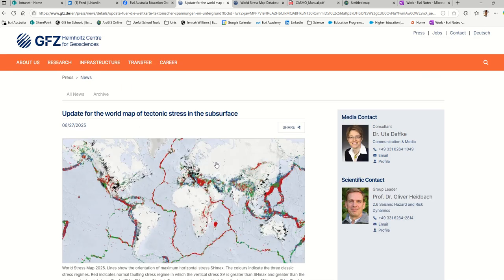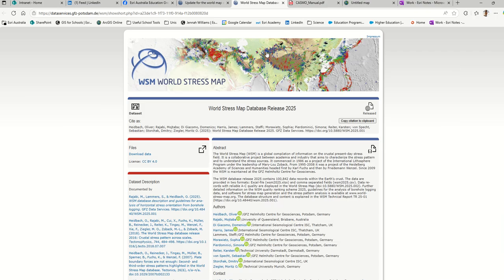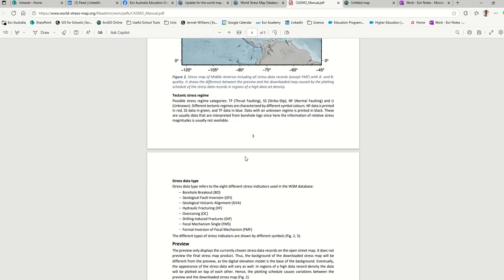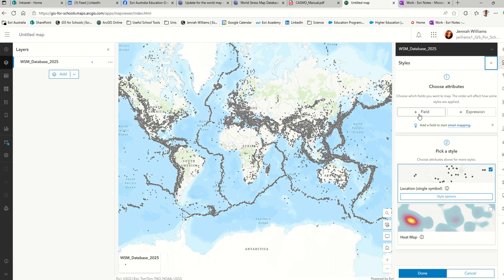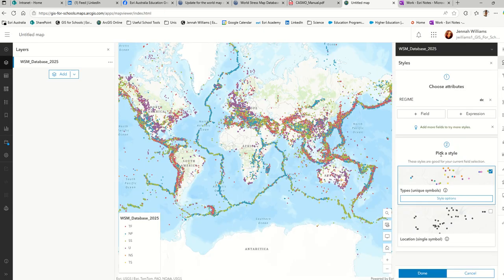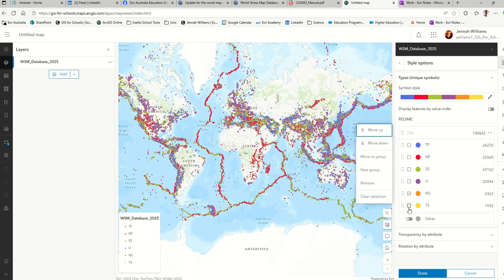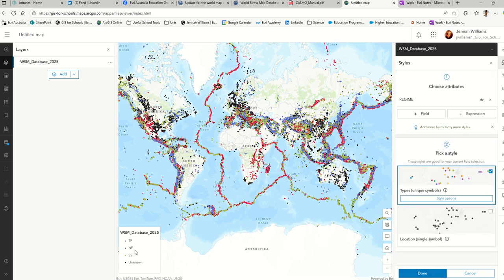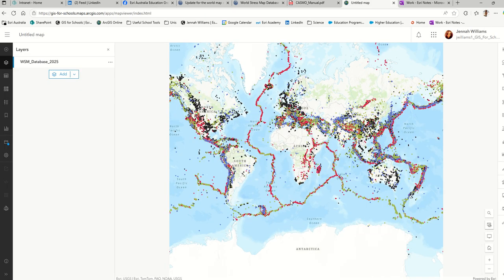How to create a webmap based off something you have seen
In this video we showcase how to create a map based on an external map or content you may have seen.